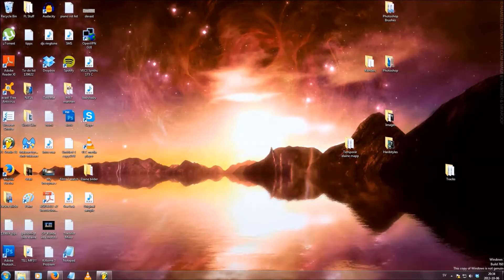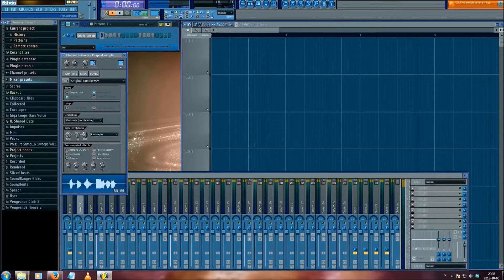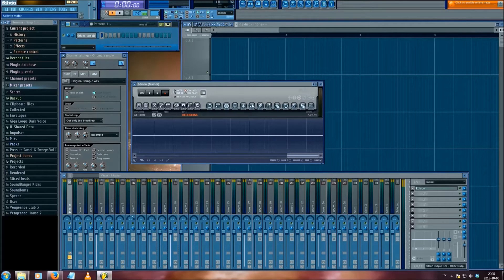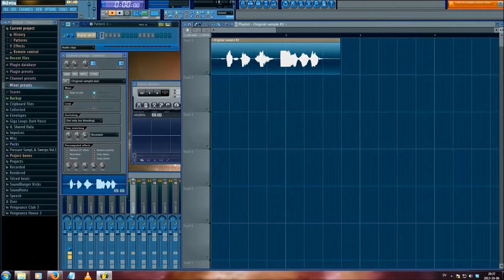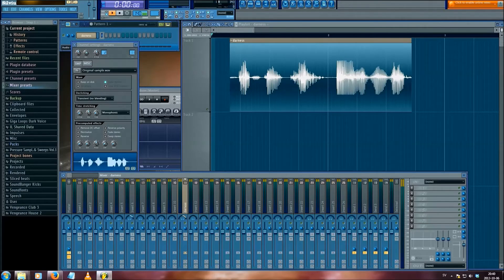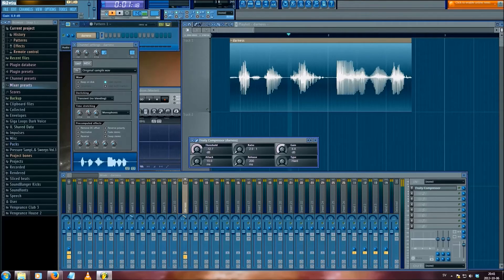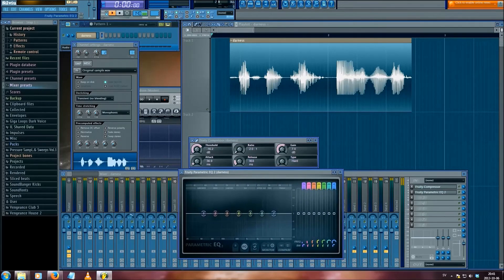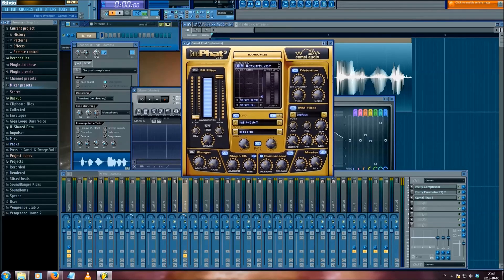Hardstyle / Hardcore Voice Effect FL Tutorial [by Astroshade] Part 1 of 2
FIRTS OFF!... Sorry for the panned mic and low volume... I have a new mic and I'm completely new to recording tutorials and then making movies...

This is my first video (and audio)-tutorial ever :)

VSTs used:

- Fruity loops Parametric EQ 2
- Fruity Compressor
- Camelphat 3
- Ohmicide
- Karma FX reverb

If ANYTHING is unclear or you have questions reguarding this video or similar effects post a comment on this video or the next and I'll do my best to give you a good answer :)